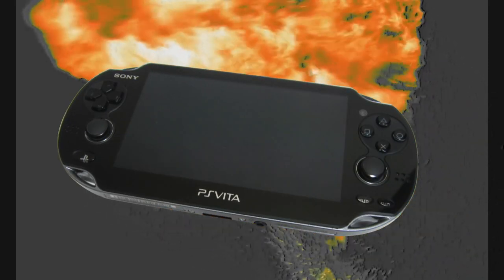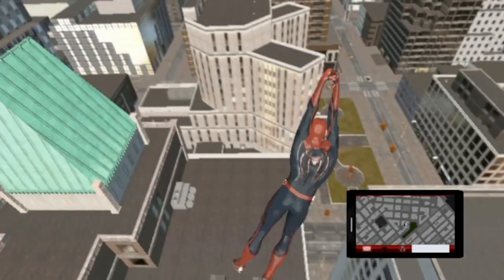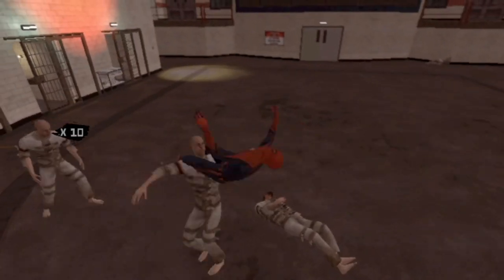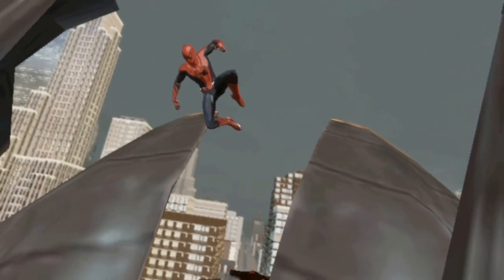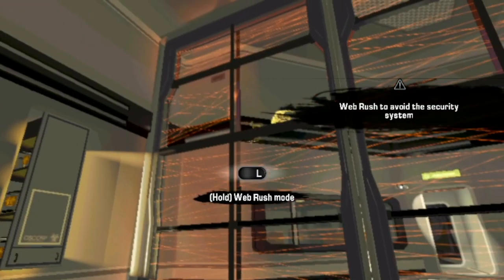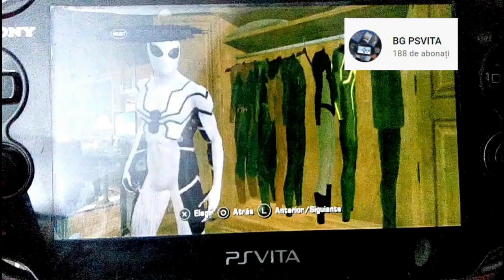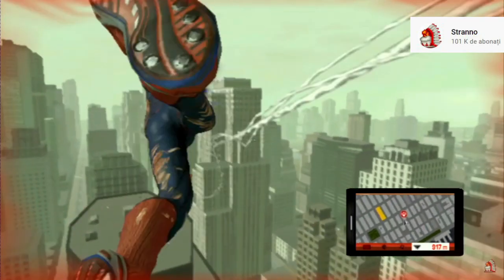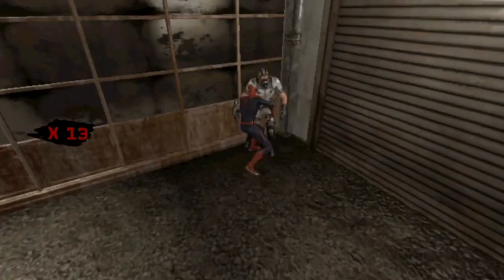The ONLY Spiderman game for VITA REVIEW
For the Playstation Vita, only one Spiderman game was made, The Amazing Spider-man. And for a portable experience, the game is amazing. I know that I wasn’t so favorable when reviewing the same game on 360.But there, for a 360 game, it was pretty lackluster, while here, considering that you can take such a game with you, it’s a pretty amazing experience.
 What is even cooler is that aside of the graphical downgrade, The Amazing Spider-man on the Vita is the same game as on 360. The animations are the same, the bosses are the same, even the collectibles and the side activities are the same.
 The Amazing Spiderman is a good game, but be warned that it doesn’t abide to the classic formula.  People who like challenging games, or to do stuff their own way won’t like this game. The fighting mechanics are new, now you have an attack button and a dodge button, and you can web strike with another and interact with another. I know it sounds close to the other one, but you will feel many times that all of the fights almost feel like interactive cutscenes, in fact, all the game feels like a big interactive cutscene. The game tells you which button to press, and everything is pretty easy and straight forward. Boss fights aren’t exciting or challenging, you just do what the game tells you and poof, that’s it.
 And  I don’t like the many enclosed areas in the game, Spidey feels greater in the open. But in this game, paradoxically, the indoor areas are better than the outdoor, as they look better, and more exciting stuff happens there. Also the game has a web rush feature. Which is this camera that when you press the left shoulder button it pauses the game and you can target where spidey will jump. To some, its annoying at first, but once you get used to it, it can be useful, as comic book pages are linked to the left shoulder button too. And pausing to target the comic page is useful. Tho, many times the web rush feature feels like it puts a halt on the gameplay, as it pauses the action for you to target.
 You can also upgrade Peter’s stats, and you can unlock new costumes. And aside of missions you can also solve crimes in the city.  The graphics, even if they have a really low resolution, look better on the Vita in my eyes than on 360.. They are so low res, that the game starts to look like a mix between cartoon and reality, and I like it. But what I don’t like is the framerate when free roaming. The game lags. Almost always, when in free roam.
 I also like the little details like Spidey’s suit deteriorating more and more over the game. Overall, even if on 360 I said about the same game that it’s just good, on the Vita it’s amazing. Having such a good game on the go makes it better. You get a free roam Spiderman game on the go that is also solid and offers a lot of content. You can finish the story in around 8 hours and a half, and with all collectibles and stuff to do in the city, the game offers around 20 hours of gameplay.  For a game on the go this is amazing.
 Also the combat is satisfying. Even if I said that due to the guiding the game gives you it feels many times like it’s an interactive cutscene, the animations make you feel great.